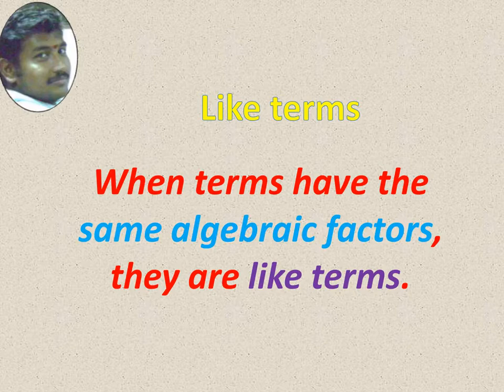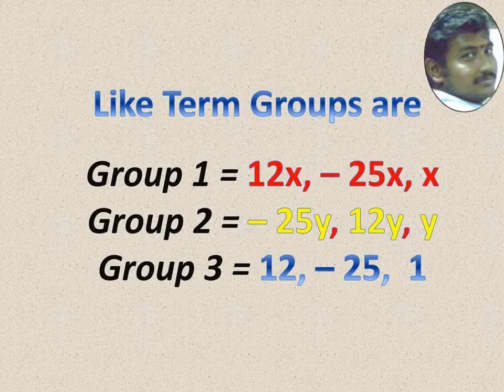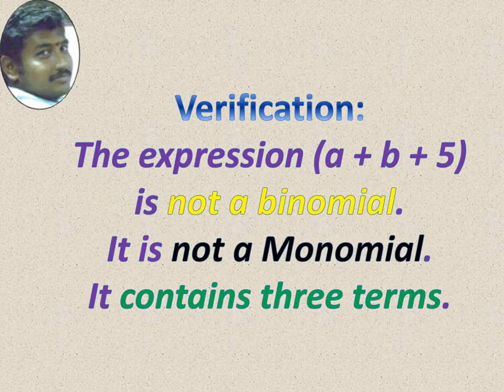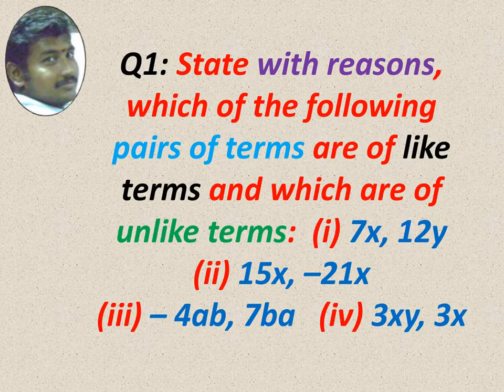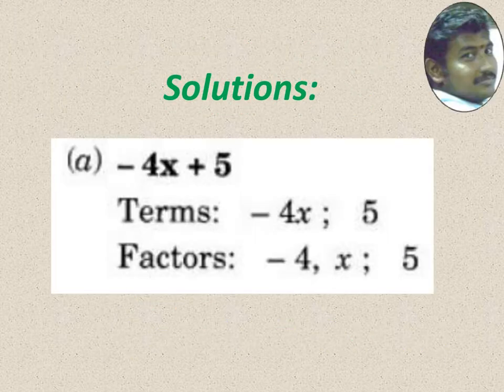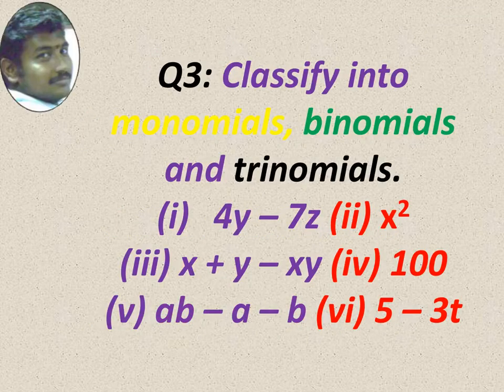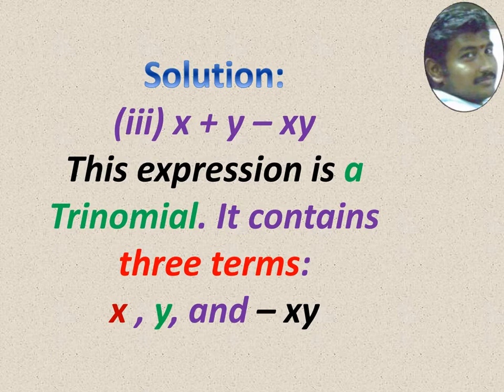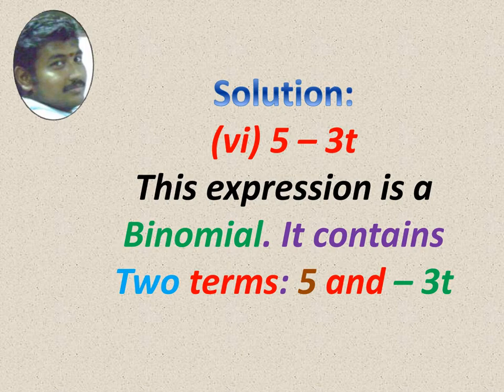Grade 7 Mathematics